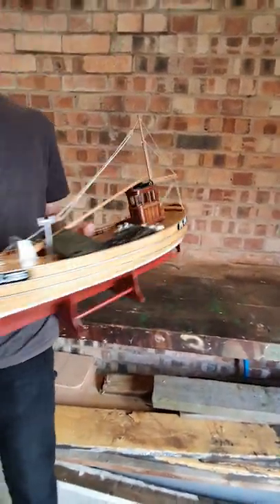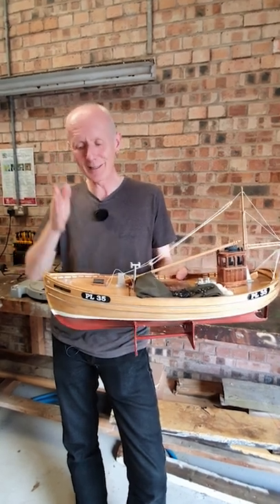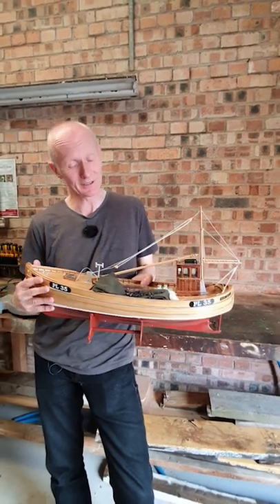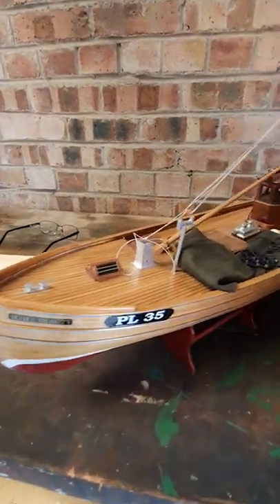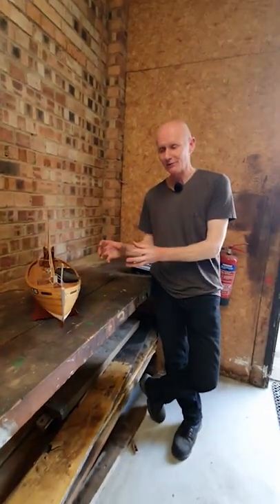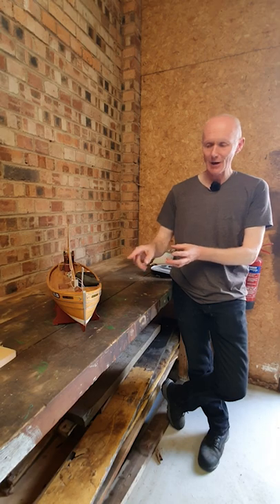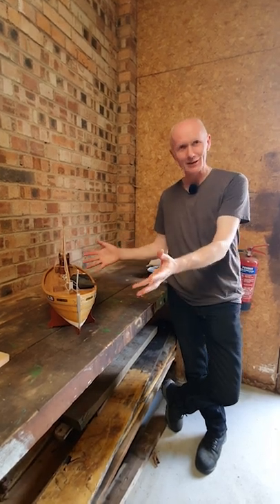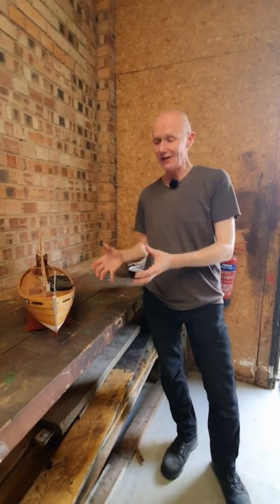The Manx Beauty Restoration Project - The Cellardyke Trust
Popped in to see Richard Wemyss, Chairman of The Cellardyke Trust to talk in depth about The Manx Beauty Restoration. What a fantastic project that will have a huge benefit to the community and heritage of the East Neuk. If you would like to contribute to the fund the page is still open

If you want to know more about this project or contact Richard direct here are the links to their pages: